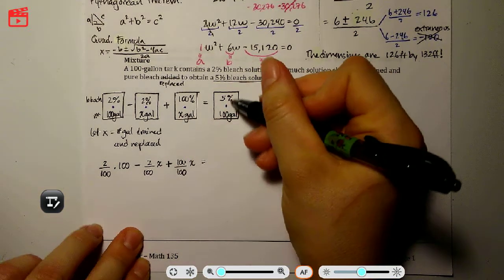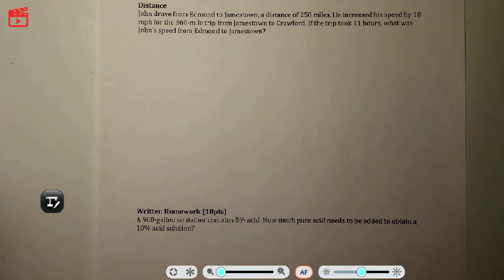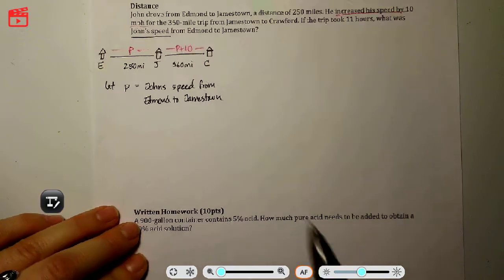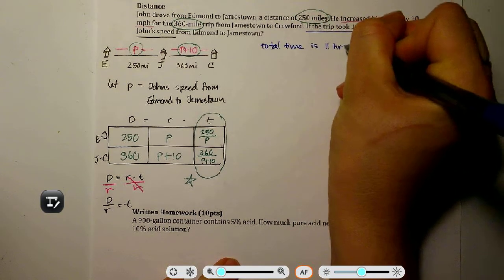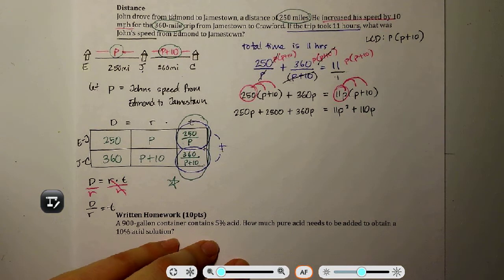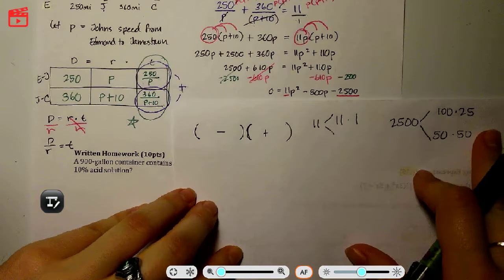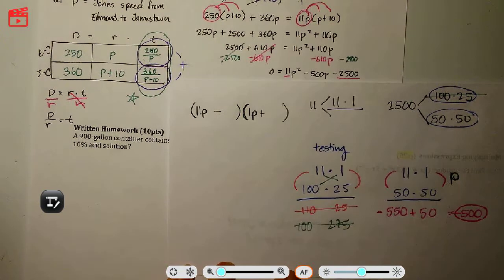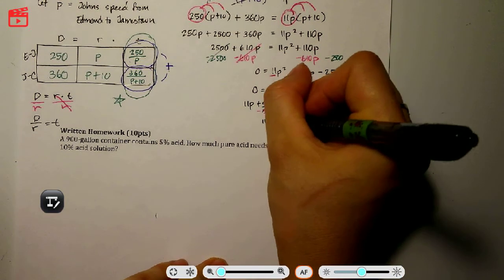Math 135: Modeling/Word Problems --Part 2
Based off of the book "PreCalculus: Mathematics for Calculus by Stewart, Redlin and Watson" This is part 2 of section 1.7, the modeling section for Chapter 1. There are three parts.